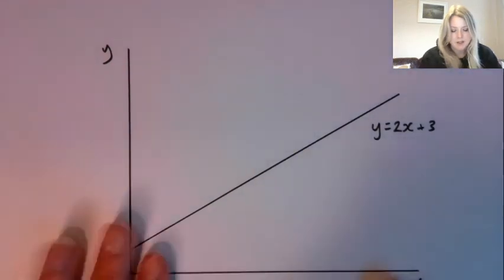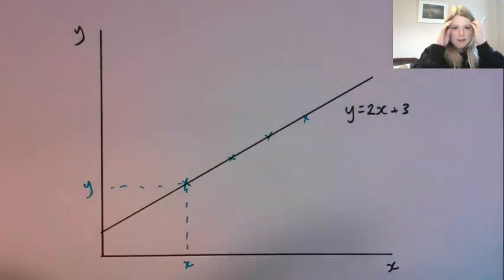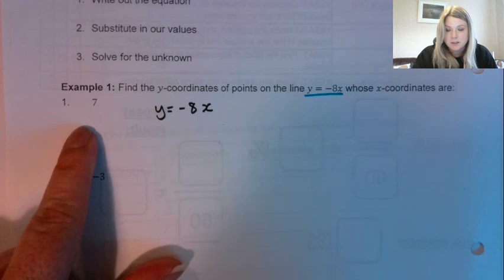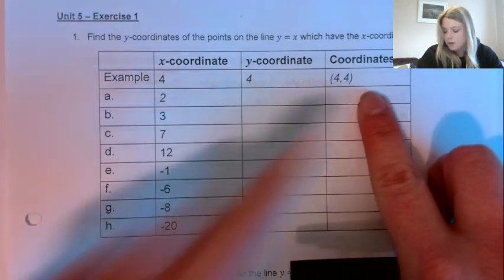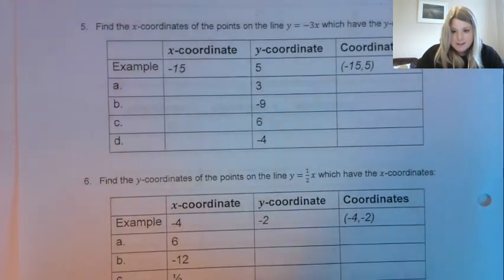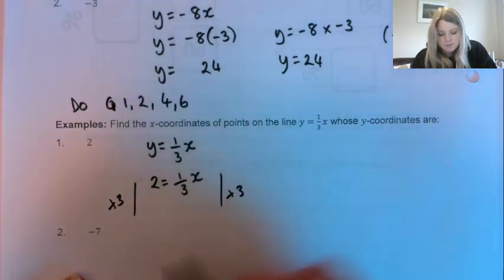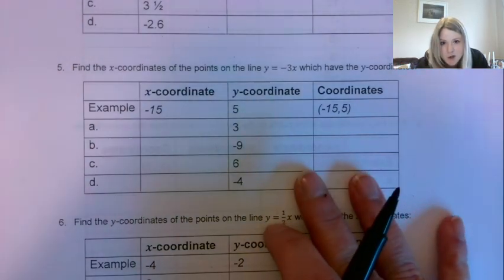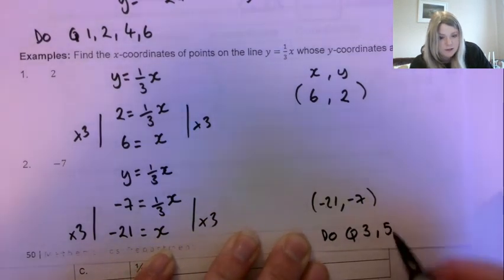10S Straight line graphs 1